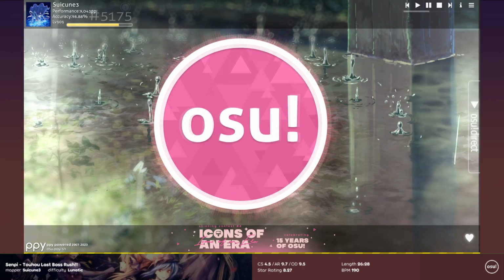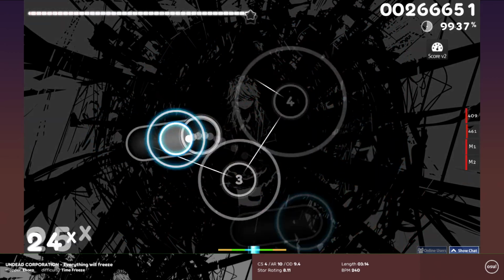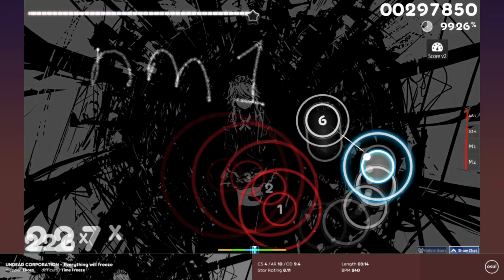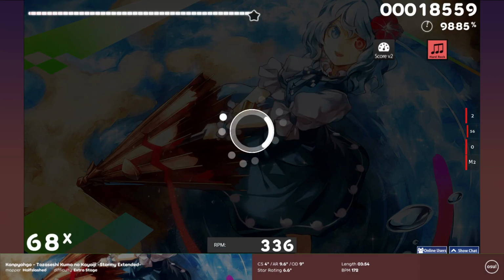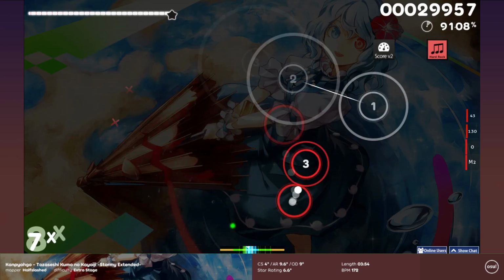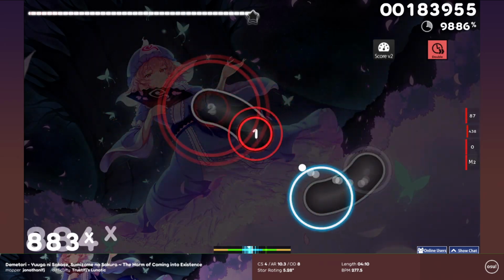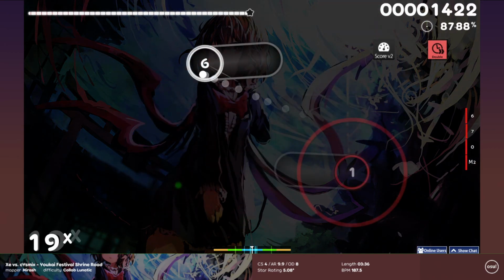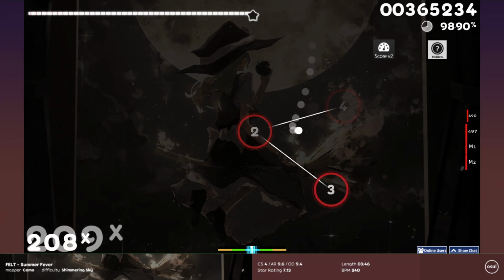Touhou Tournament 3 Finals Mappool Showcase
The finals mappool showcase for Touhou Tournament 3, a 2v2 open rank osu! standard tournament with team sizes between 2 and 4 players. Touhou Tournament 3 starts with a qualifiers stage, where the top 32 teams advance to a double elimination bracket.

Mappool showcases and matches are streamed on the Touhou Tournament Twitch channel

Timestamps:
0:00 - Intro
2:34 - NM1
6:36 - NM2
9:50 - NM3
13:36 - NM4
15:48 - NM5
19:21 - NM6
21:11 - HD1
23:30 - HD2
27:43 - HD3
31:34 - HR1
35:31 - HR2
38:26 - HR3
42:33 - DT1
47:11 - DT2
50:50 - DT3
55:16 - DT4
58:49 - FM1
1:02:55 - FM2
1:05:33 - TB
1:11:55 - Outro / Housekeeping